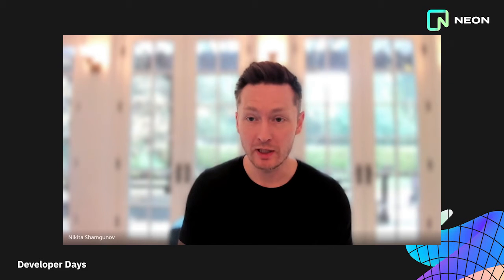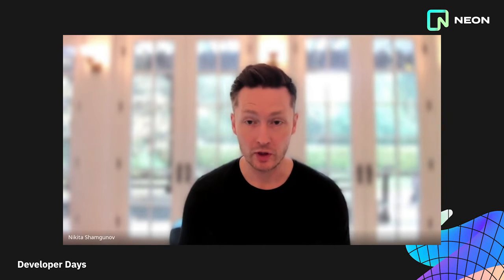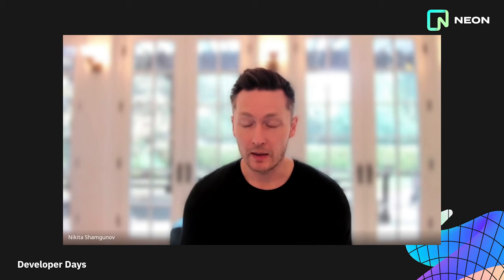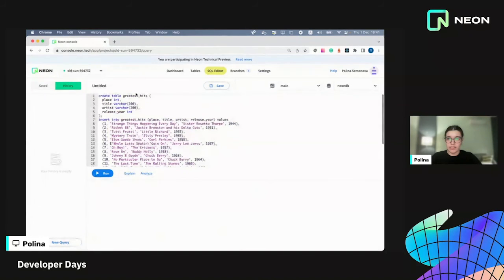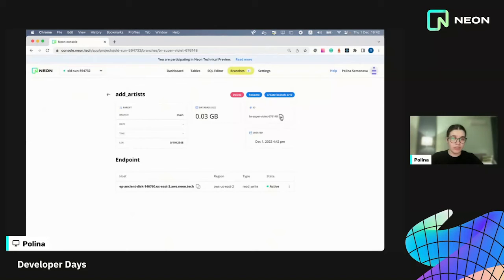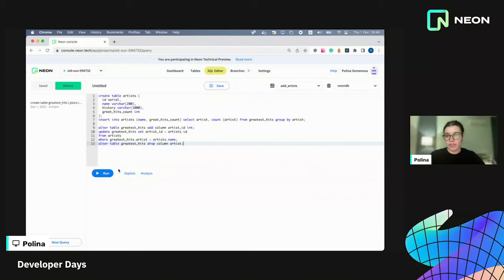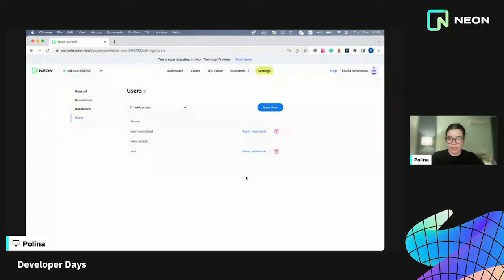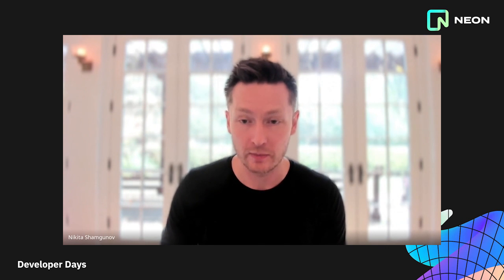Neon Serverless Postgres is Live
Neon is dropping the invite gate and releasing the branching feature. No more waitlist to try serverless Postgres.

We have a generous free tier available for you in four major regions: US West, US East, Europe, and Asia Pacific. Here is what else you get with Neon:

1 Neon project
10 database branches for your production, development, and testing environments, with a limit of 3 GB of data per branch
3 compute instances, each with 1 vCPU and up to 4GB of RAM
A point-in-time reset (PITR) window of 7 days of reasonable usage
API to manage your projects, branches, and databases